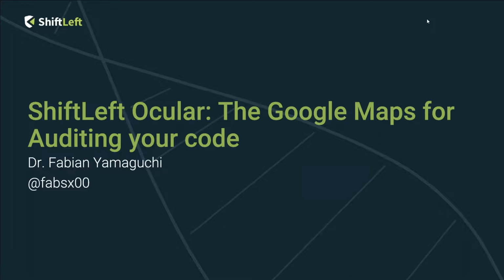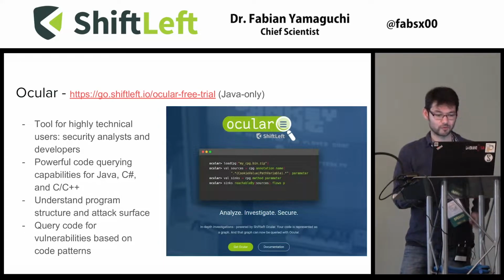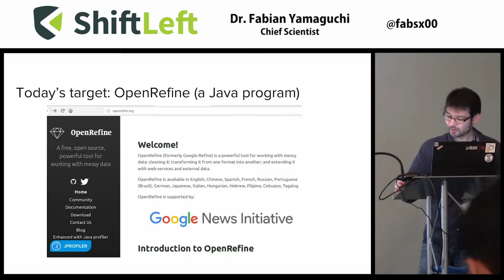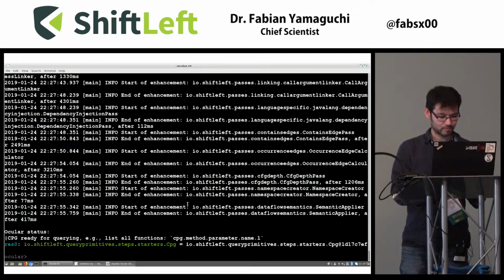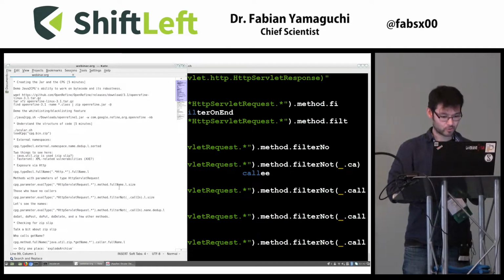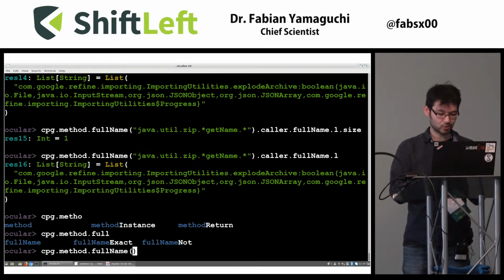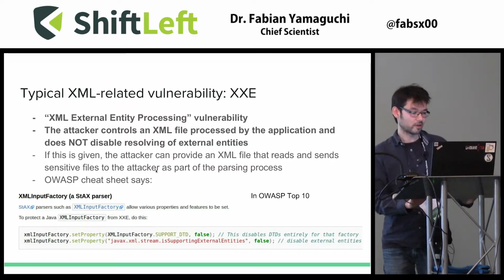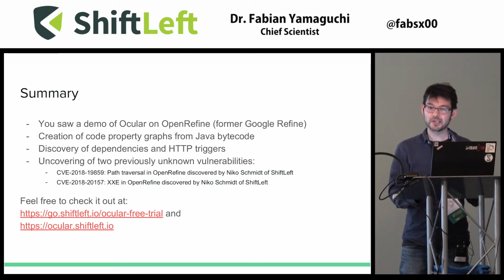Demonstration of ShiftLeft Ocular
Watch Dr. Fabian Yamaguchi give a demonstration of ShiftLeft Ocular at AppSec CA 2019